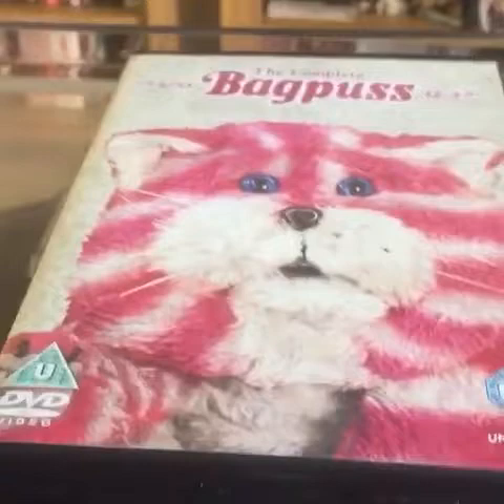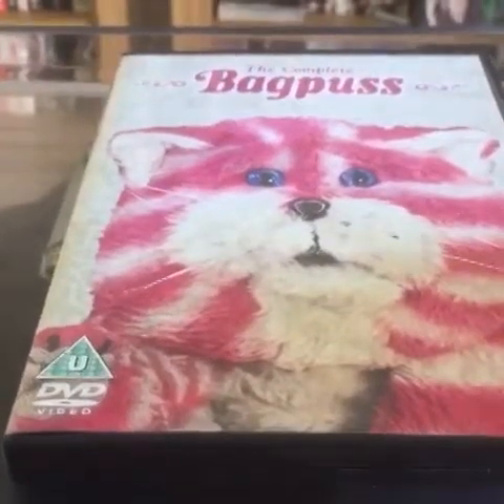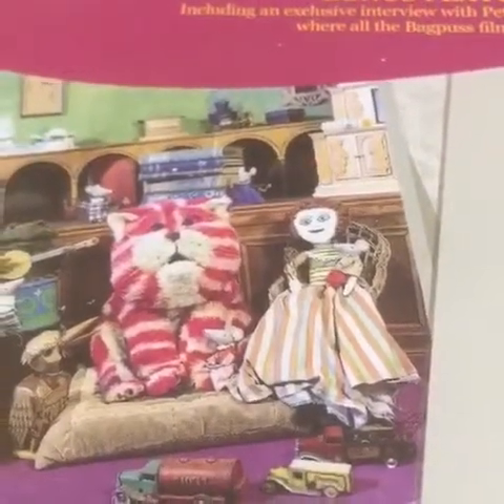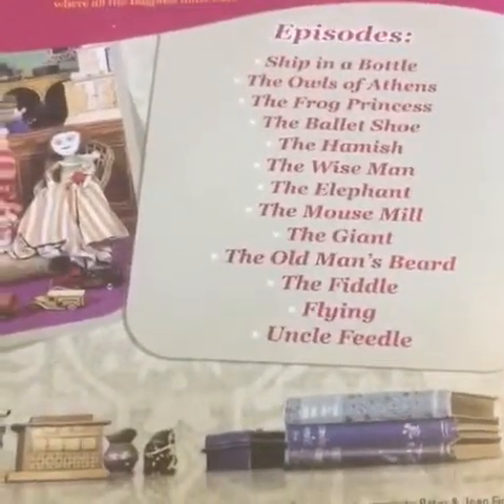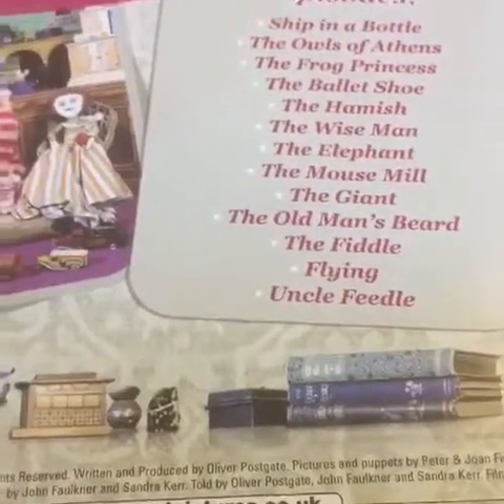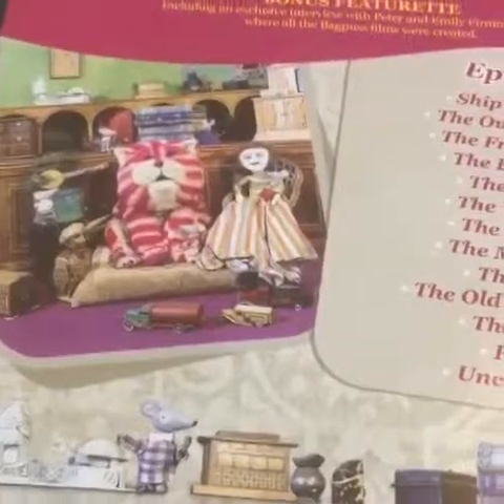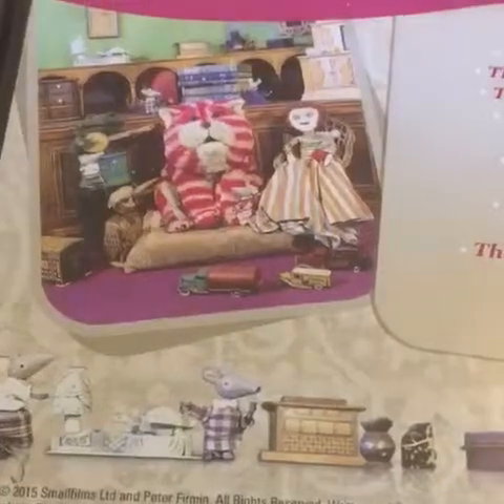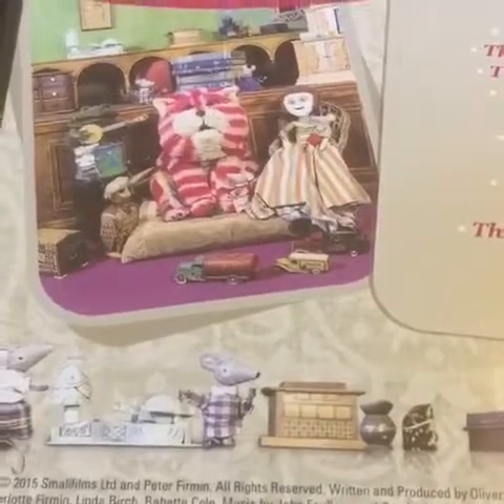Review the complete Bagpuss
Review of the special 2 Disc edition of the much loved children's show